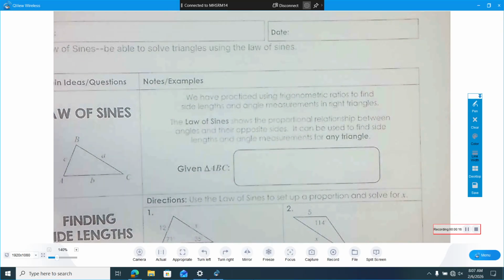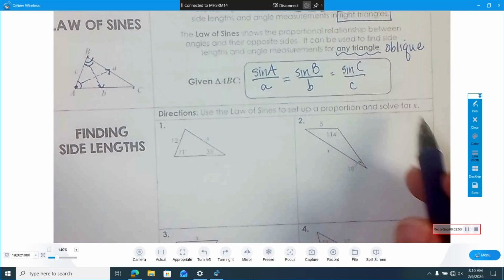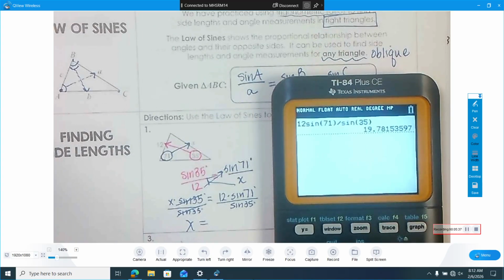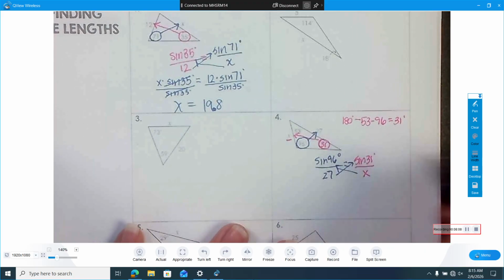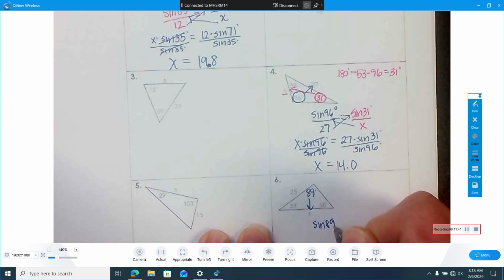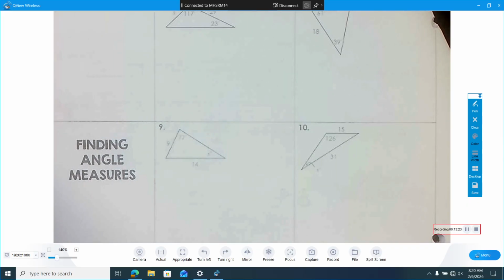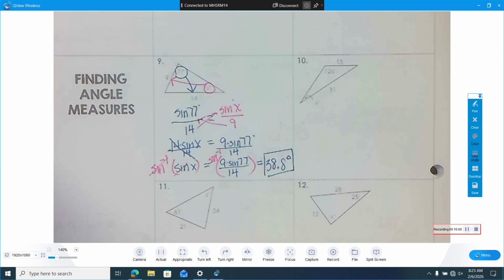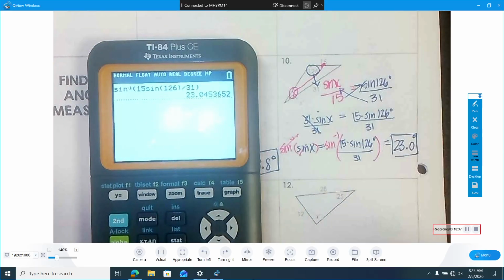7.7 Law of Sines